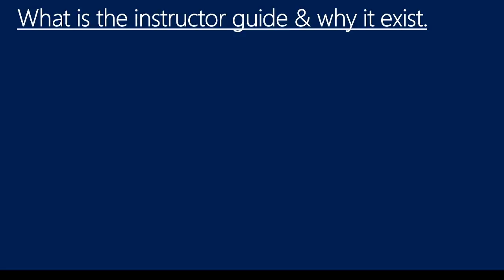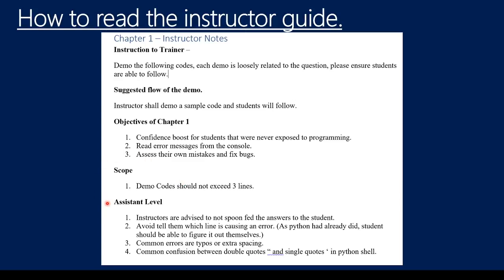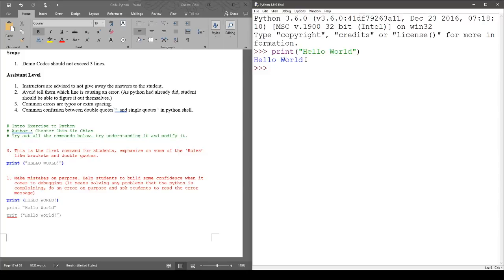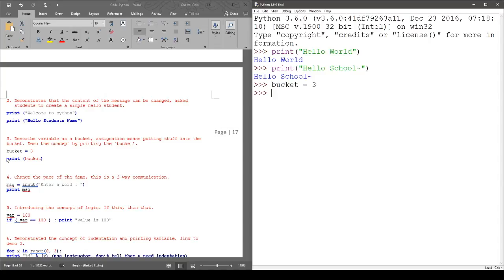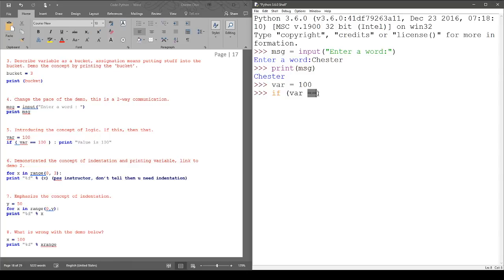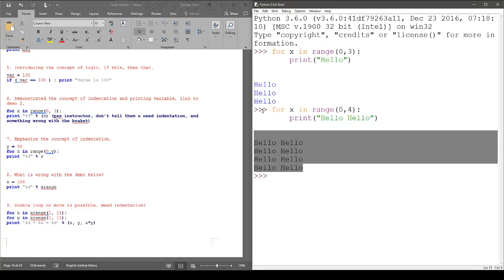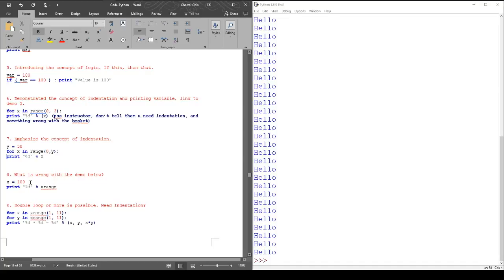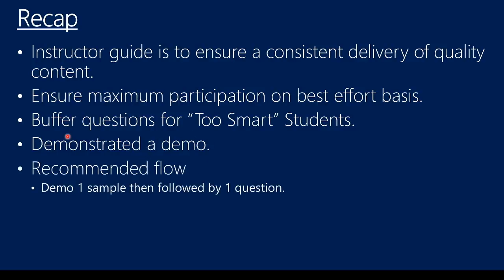Code Python - Chapter 1 Instructor Guide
Special Thanks : Terrence Tiew Cia Cien (Sponsoring his time to help me to render the video.)